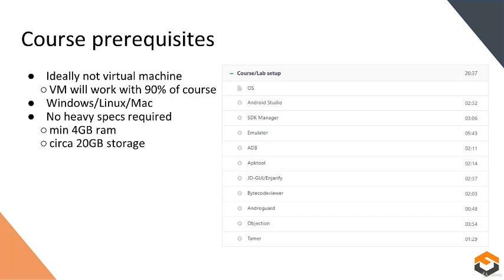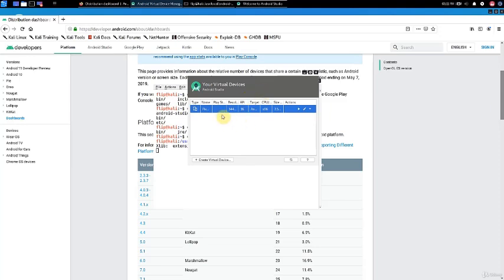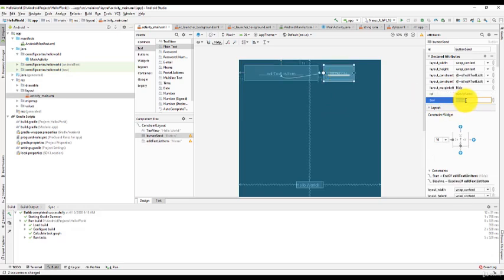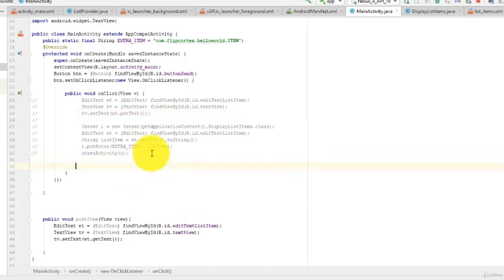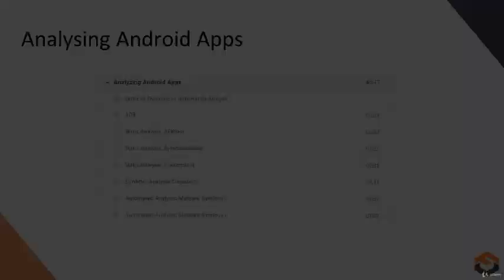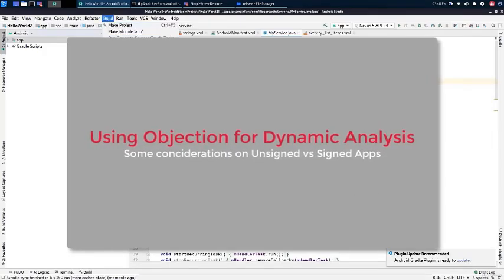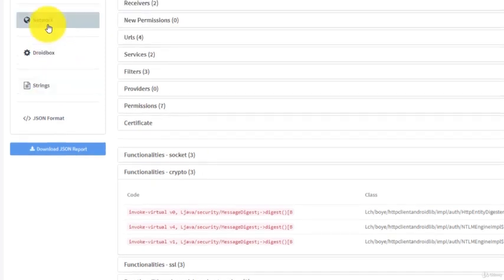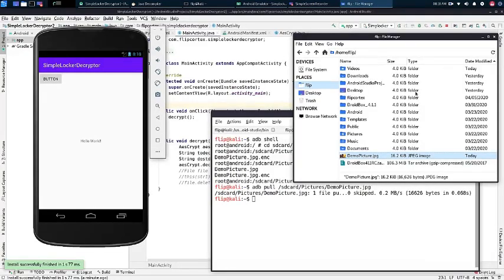🔍 دورة هندسة البرمجيات العكسية لنظام أندرويد في 3 ساعات | تحليل التطبيقات الضارة وفك التشفير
📢 هل تريد تعلم هندسة البرمجيات العكسية لنظام أندرويد من الصفر؟ 🤔 هذه الدورة المكثفة ستأخذك في رحلة عملية لفهم تحليل التطبيقات الضارة واستخدام الأدوات المناسبة لكشف أسرارها!

✅ محتوى الدورة:
🔹 مقدمة حول متطلبات الدورة والمهارات التقنية الأساسية.
🔹 نظرة شاملة على نظام أندرويد والفرق بينه وبين الأنظمة التقليدية.
🔹 إعداد بيئة العمل وتثبيت الأدوات اللازمة للهندسة العكسية.
🔹 تطوير وتحليل تطبيق أندرويد بسيط (ضار) لفهم آليات عمل التطبيقات الخبيثة.
🔹 تطبيق المهارات على حالة حقيقية: تحليل برامج الفدية وإنشاء أداة لفك التشفير!

🎯 الدورة مناسبة للمبتدئين في المجال، ولا تتطلب خبرة سابقة في تطوير تطبيقات أندرويد، لكنها تتطلب معرفة أساسية بتقنية المعلومات.

💬 لديك أسئلة؟ اكتبها في التعليقات وسنكون سعداء بالإجابة عليها!